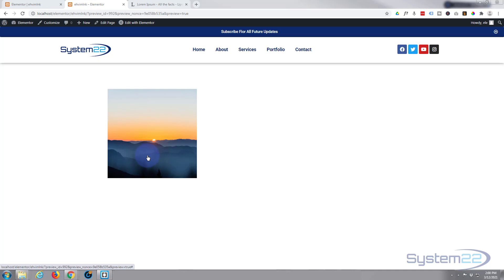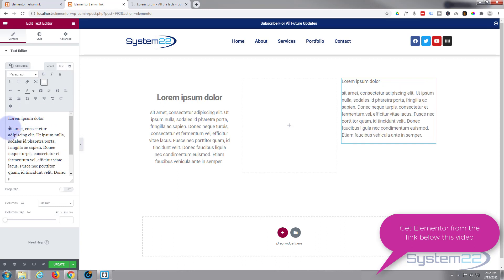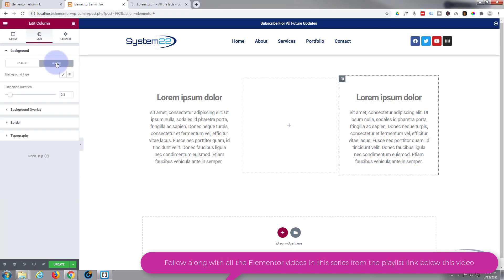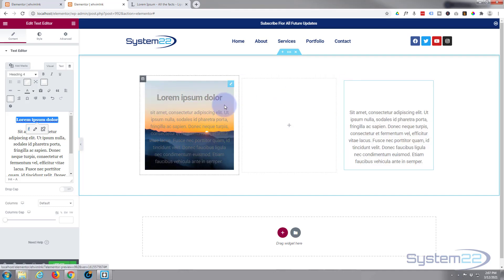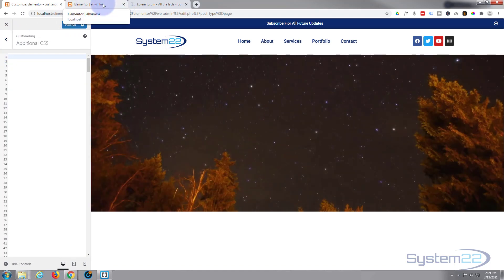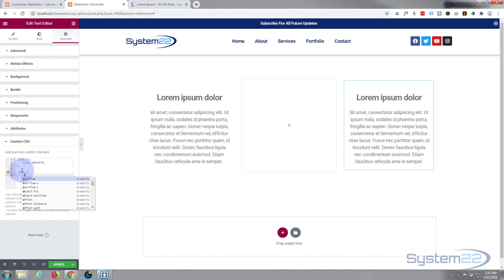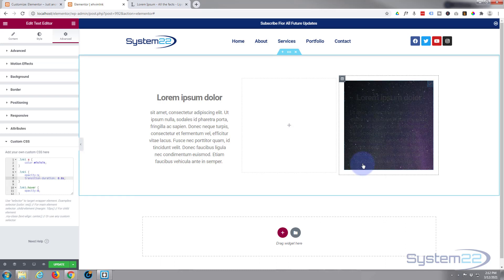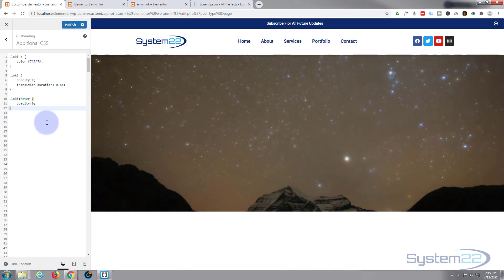Elementor Text To Image On Hover With Link On Image 👍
Elementor Text To Image On Hover With Link On Image. Elementor is a great free WordPress page builder plugin. In this series of videos we will go from initial install to building amazing sections on our WordPress website with the Elementor builder.

.lnki a {
color:7A7A7A;

.lnki {
    opacity:1;
    transition-duration: 0.8s;

.lnki:hover {
    opacity:0;

SOCIAL MEDIA
Follow what I'm doing on: